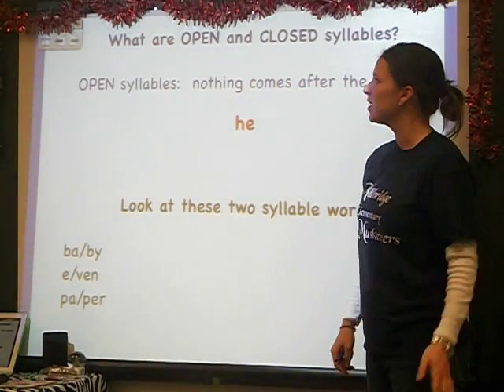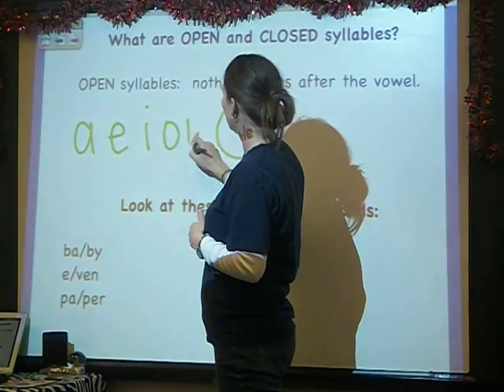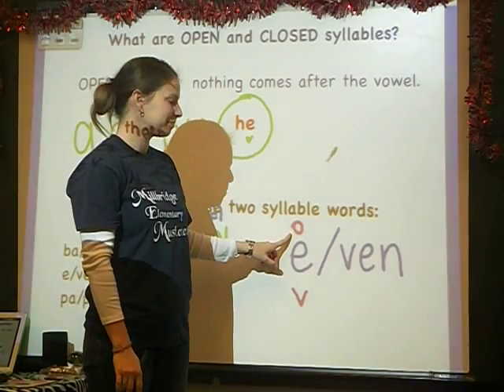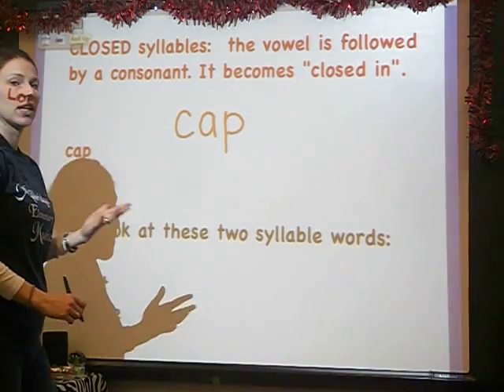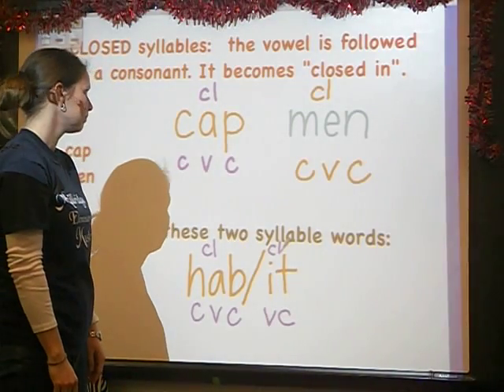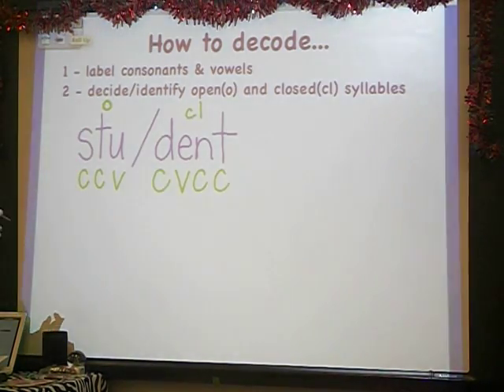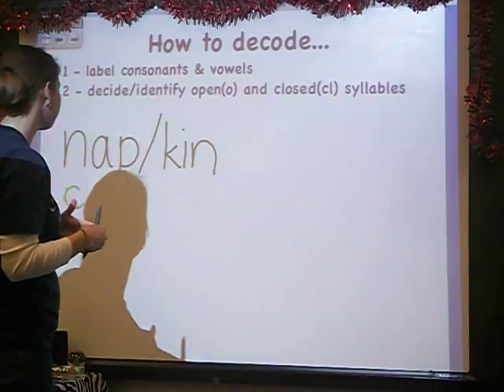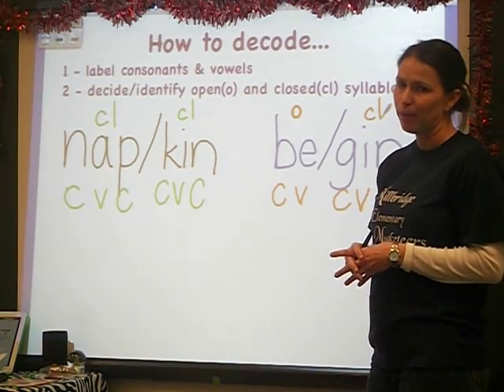Open & Closed Syllable Decoding Video